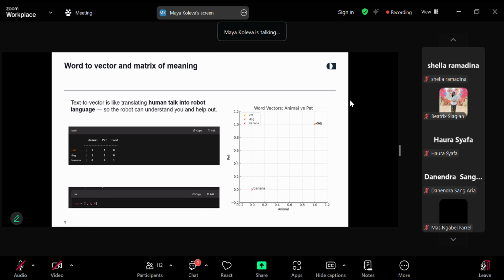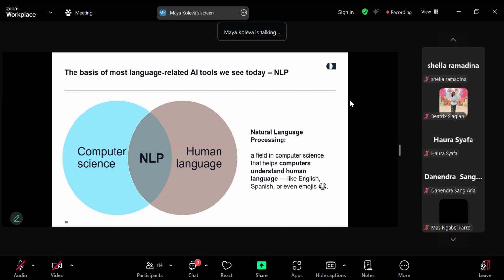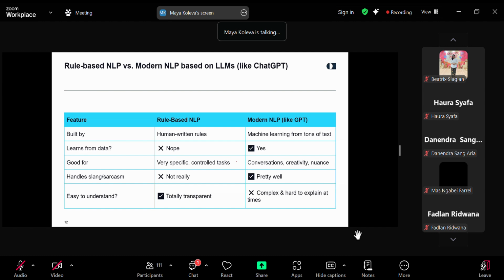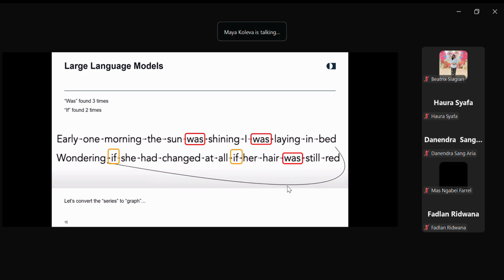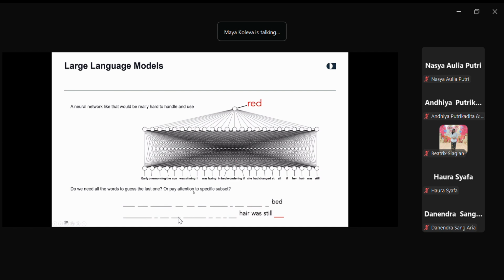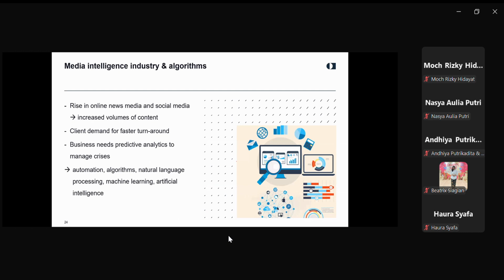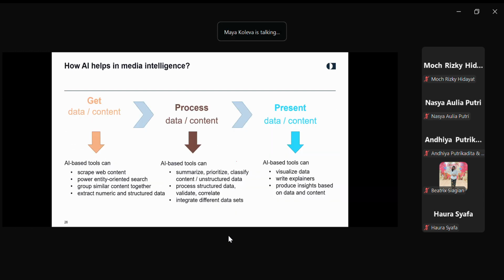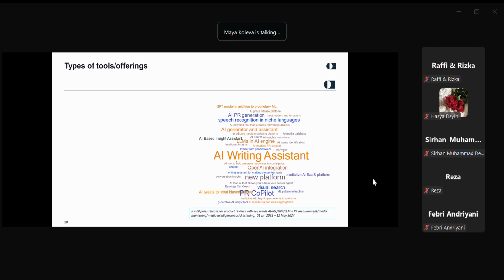Part 2 Online zoom AI and Intelligence